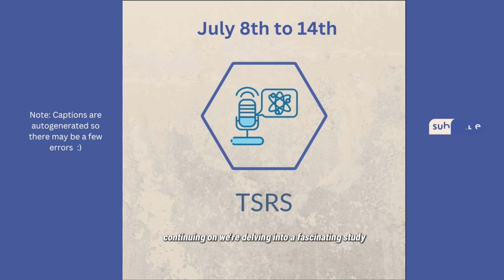The STEM Research Society - July 8-14th 2024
Hey everyone!
Welcome to the second official episode of The STEM Research Society!
We are a group of high school students determined to raise awareness about the latest advancements in the STEM field.
Join us as we update you weekly on the latest STEM-related developments!
In this episode, we cover intriguing new research in Psychology, Math, Physics and biology!
To access the links, check out the description in our Spotify podcast episode (link in channel description)!